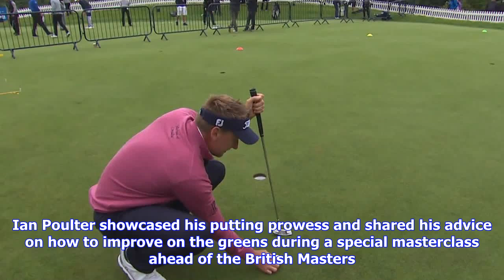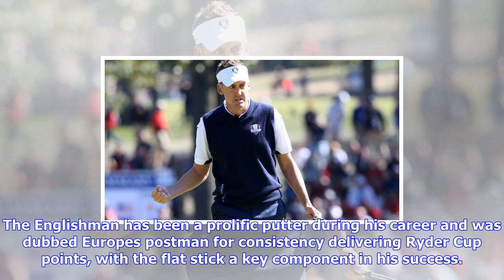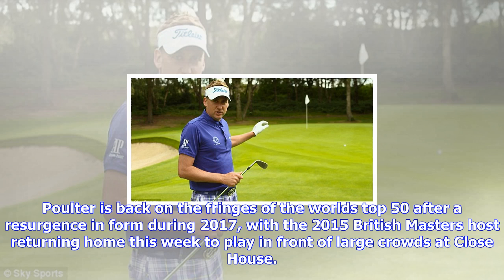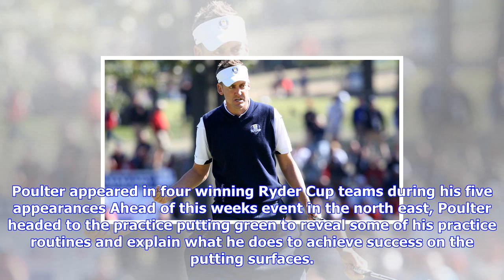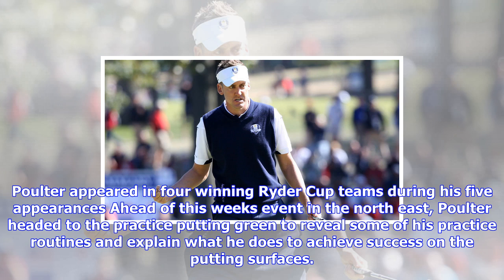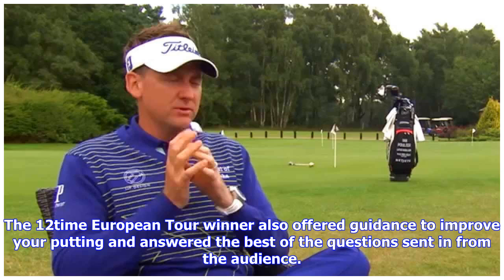Breaking News | Ian poulter's putting masterclass ahead of british masters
Ian poulter's putting masterclass ahead of british masters

Last Updated 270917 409pm Ian Poulter conducts a putting Masterclass on reading lines and judging br...